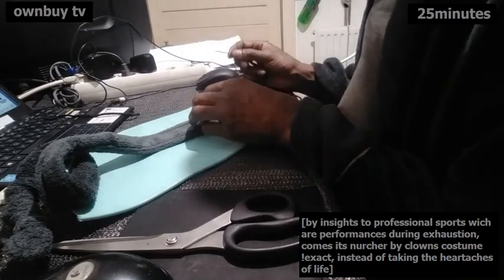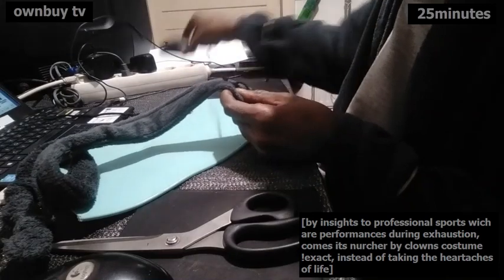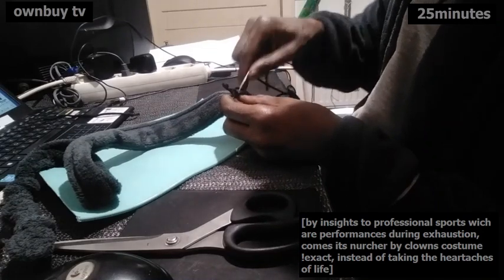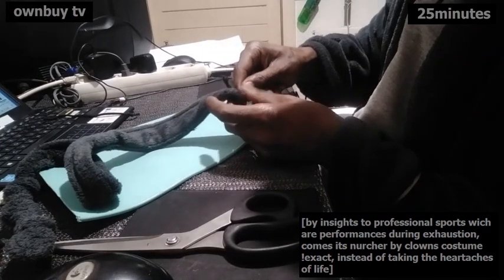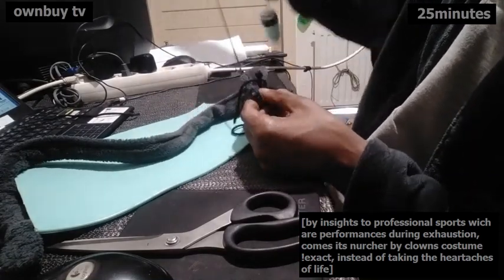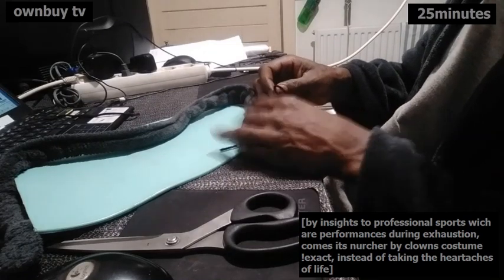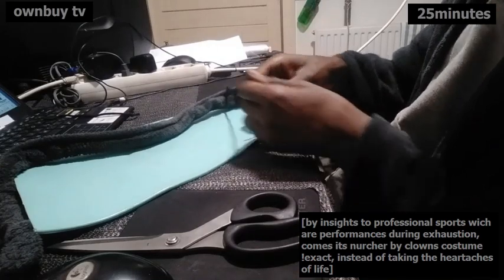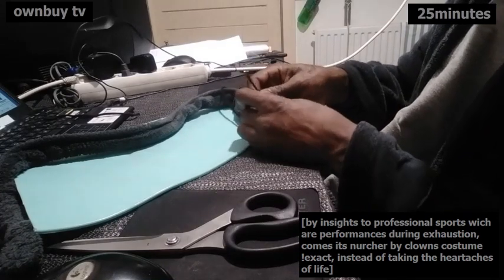showcasevideo EN 300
[showcasevideo][the new research keypoint of the neck as intelligent intersection of the body joints][ownbuy tv]